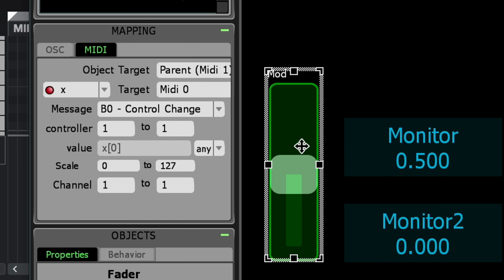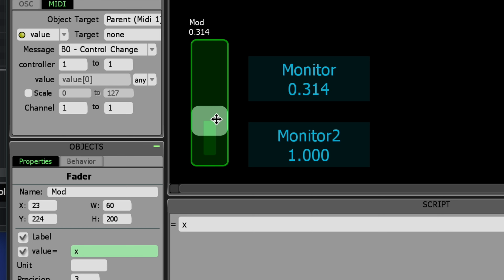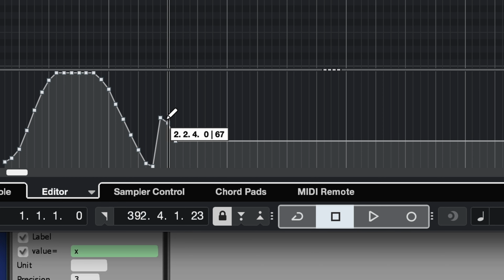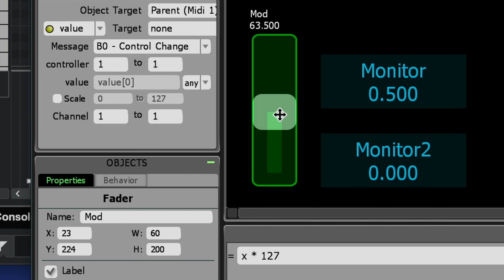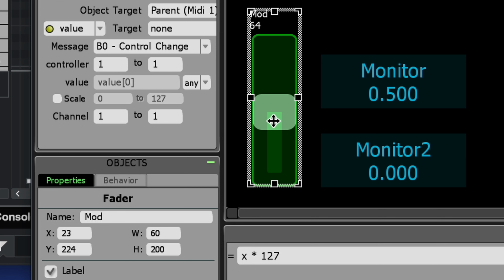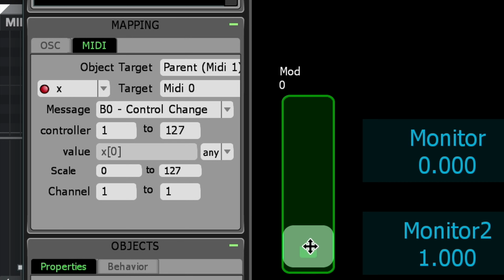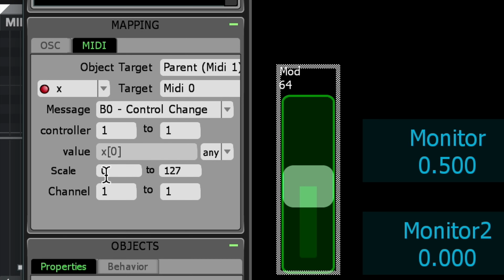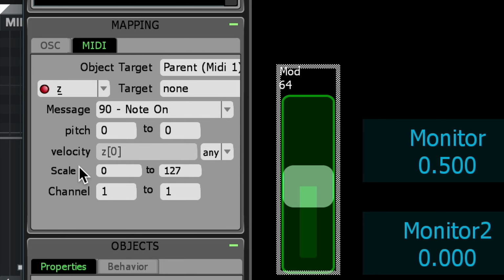Intro to Lemur - MIDI Mapping Panel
Take a deeper dive into the MIDI Mapping Panel. Learn why it requires two values for each data field and how it functions like an On Expression script to generate MIDI messages.